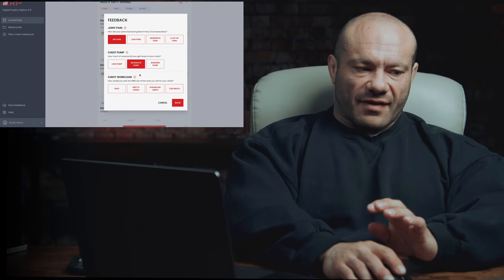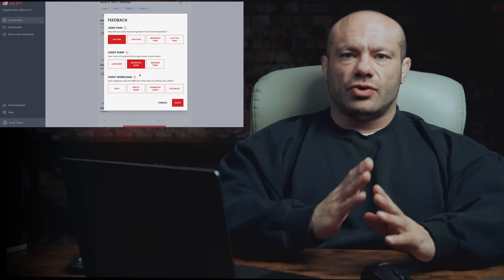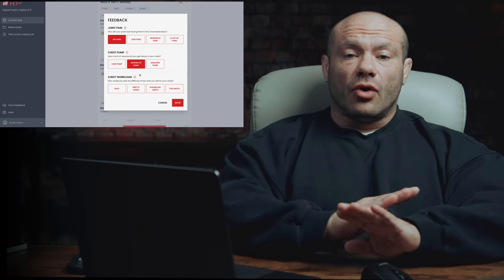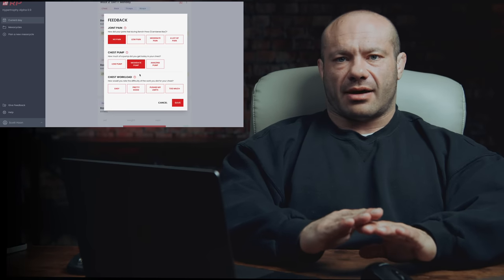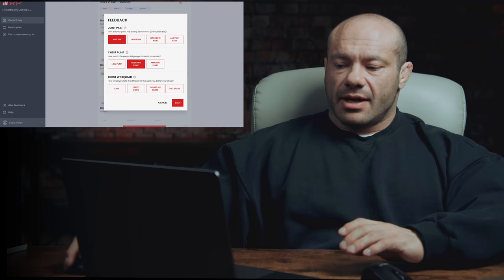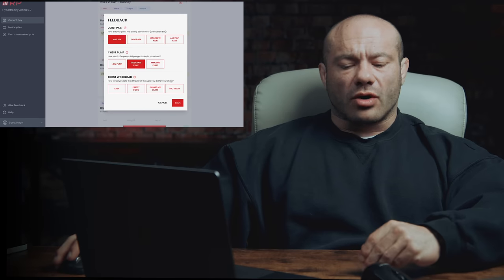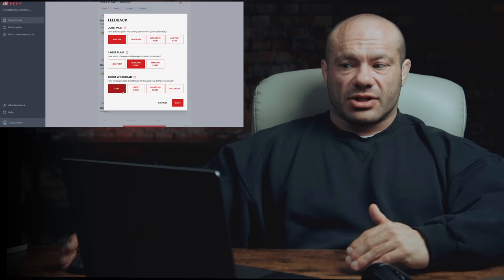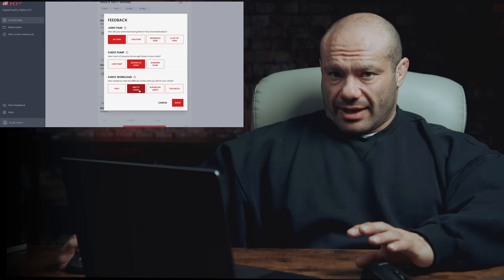How Much Volume Is Right FOR YOU (ft RP Hypertrophy App)